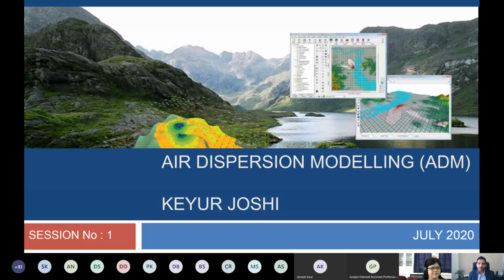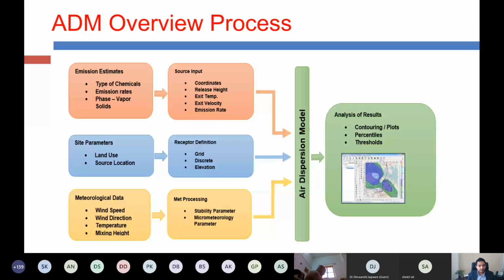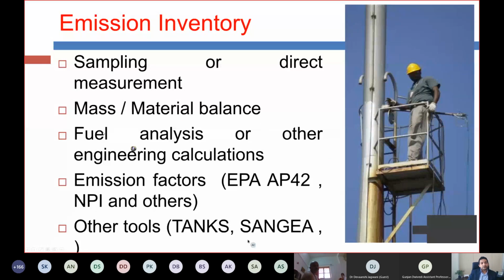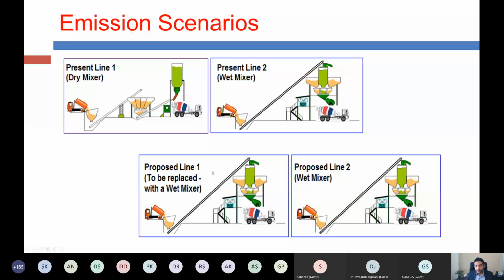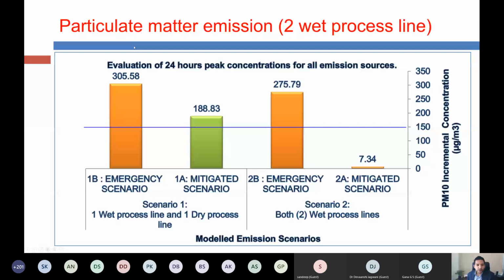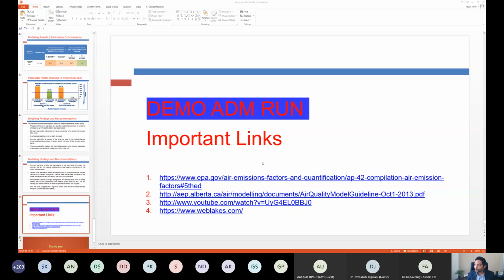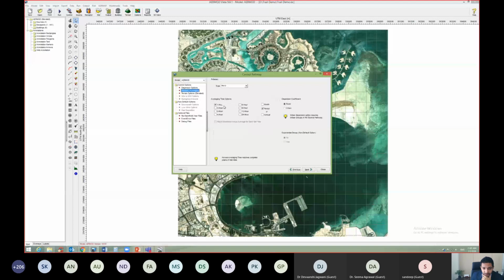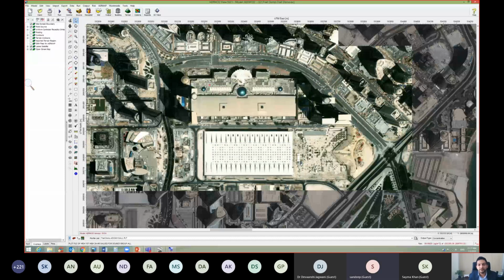FDP on Eco Enviro Sustainability Day 5